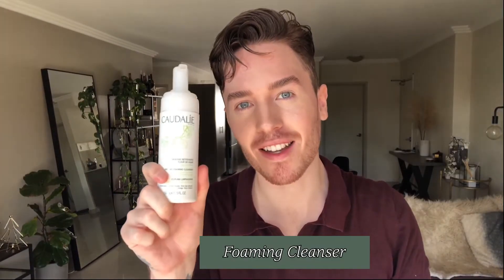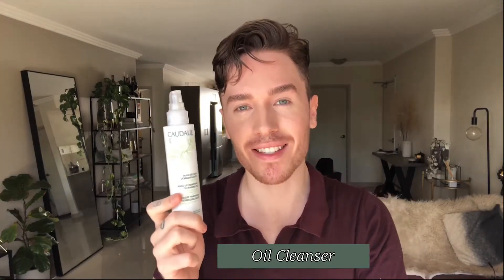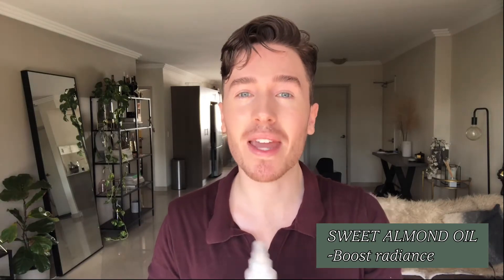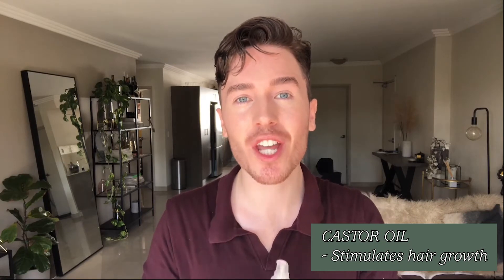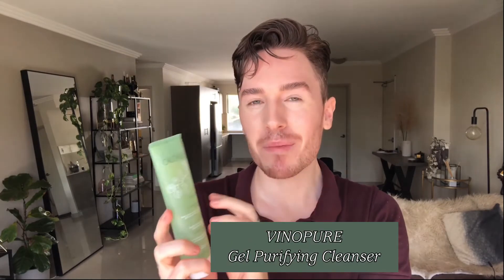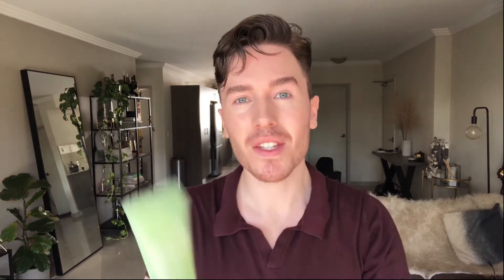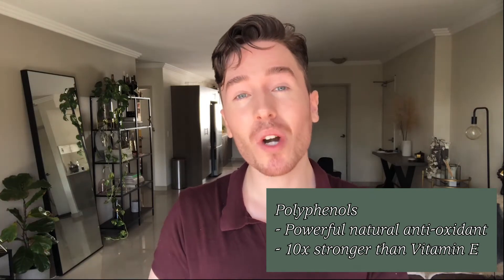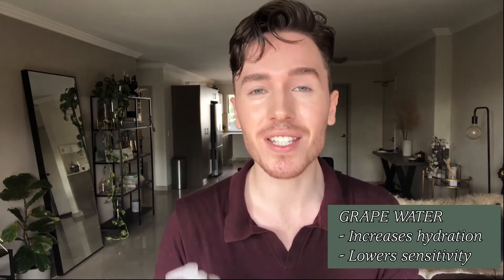Features and Characteristics of all our Different Cleansers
Hey guys! In this video, National Trainer Jackson Roberts tells us all about our different cleansers, so you don't ever get confused about which is for what kind of skin type or need.  Enjoy and learn!